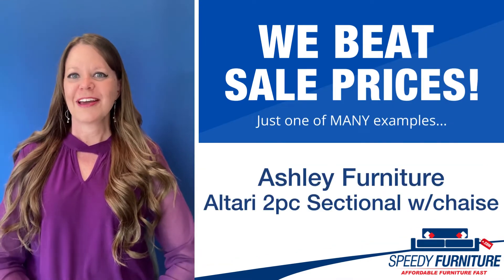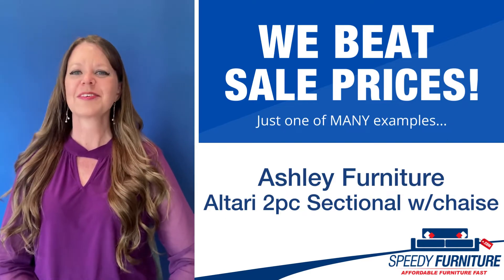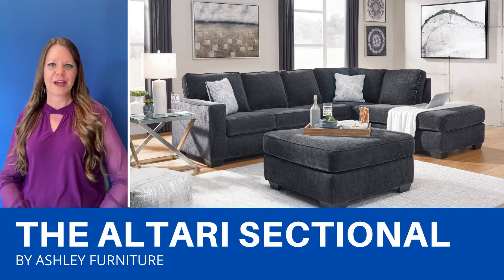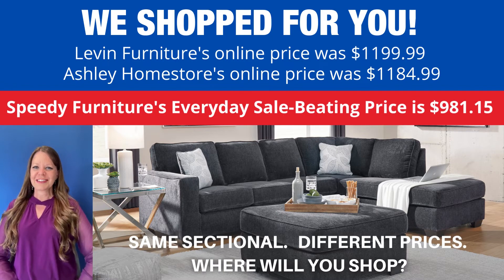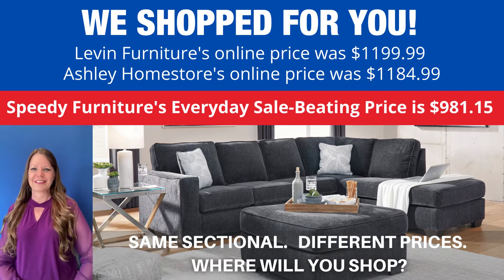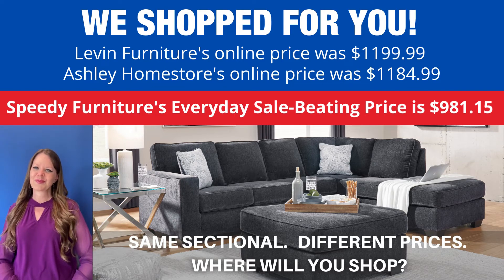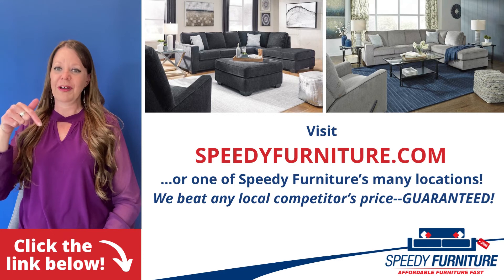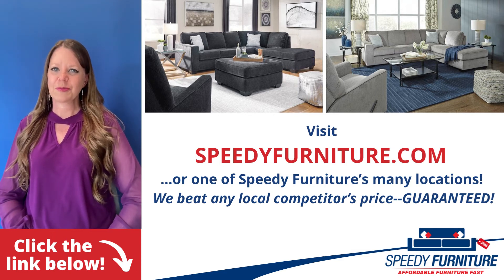Altari 2 pc Sectional with Chaise by Ashley 872 - SpeedyFurniture.com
Ashley 872 Altari 2-piece Sectional with chaise. Available in 2 colors: Slate and Alloy. If style is the question, then this sectional is the answer. Sporting clean lines and sleek track arms, the decidedly contemporary profile is enhanced with plump cushioning and a chenille-feel upholstery, so pleasing to the touch. Sure to play well with so many color schemes, this sectional includes a pair of understated floral pattern pillows for fashionably fresh appeal. Chaise can be configured on either side to fit your space.